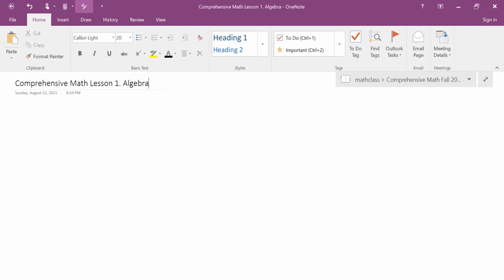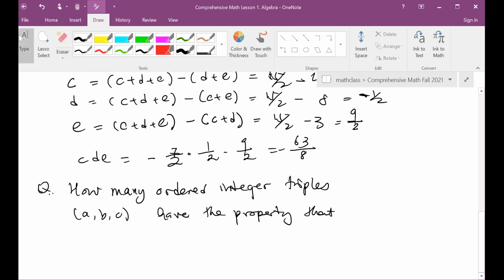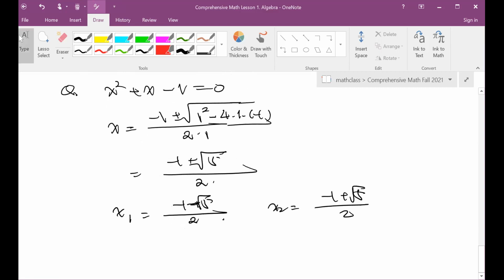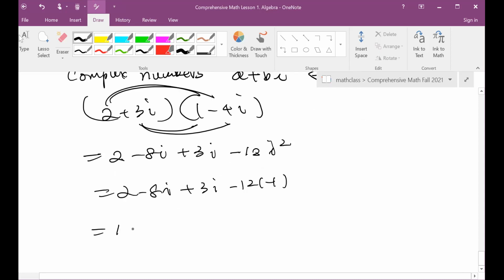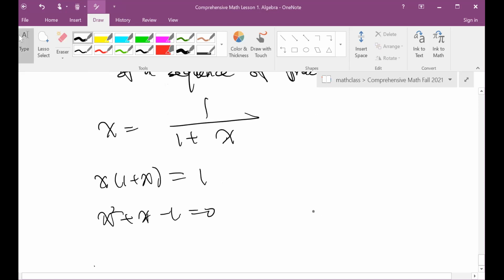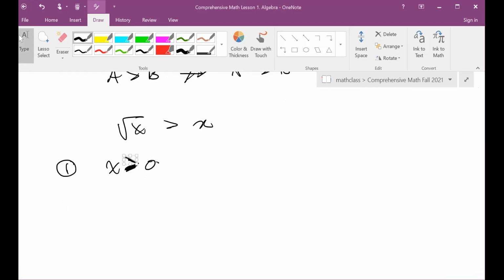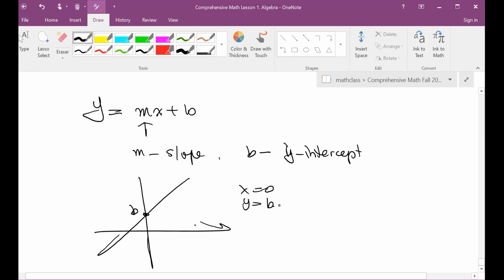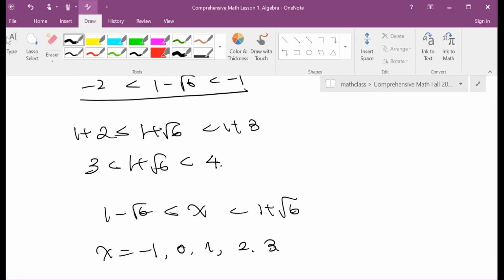Comprehensive Math 01 Algebra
Comprehensive Class

Course Description: This course is for 7th-8th graders. I will teach a wide variety of problems solving strategies. This class is geared for students who continue to enhance their problem solving skills. After each lesson, students will receive my lecture notes and a set of previous Mathcounts and AMC 8.